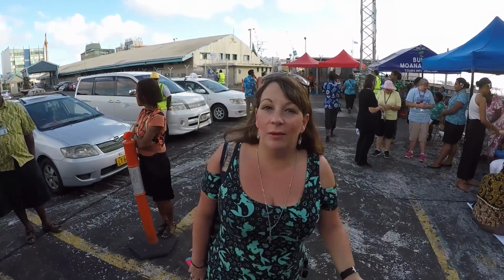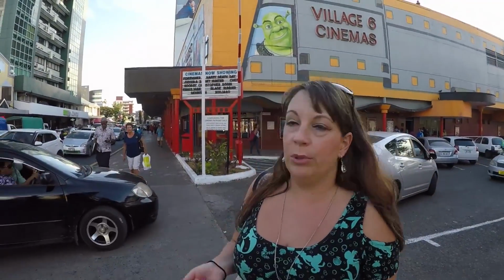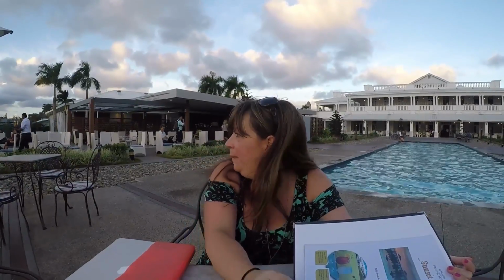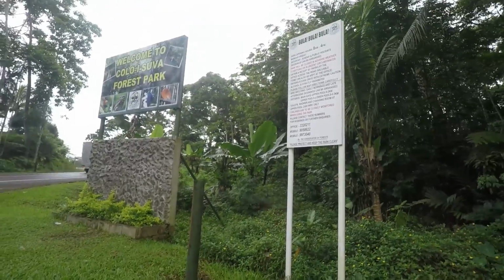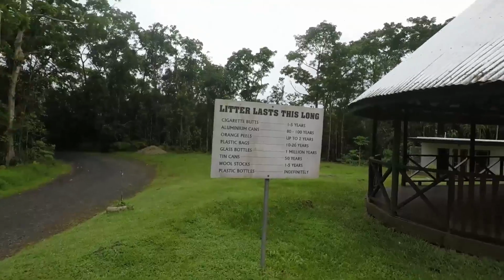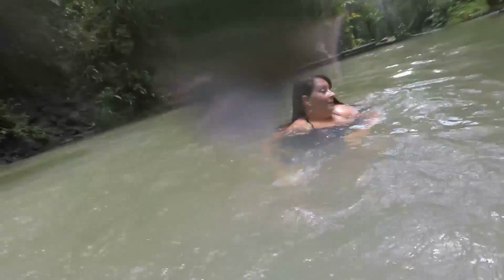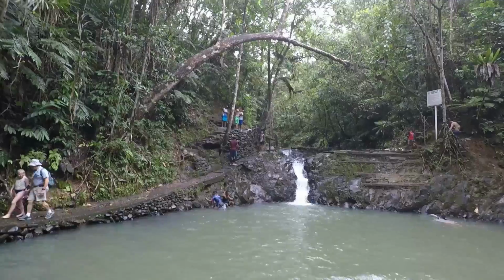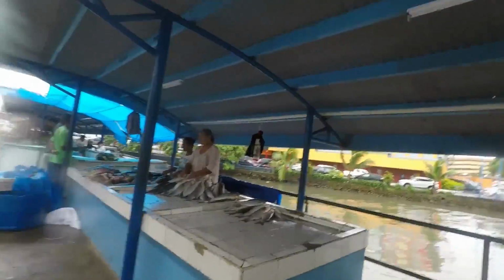Karen's Quick Guide to Suva, Fiji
Bula Bula Suva!

Here I witnessed the best of the island by getting out of town into the wonder of the rain forest. Walk with me through the jungle and see the cool fresh water pools where we hang out with the locals.

Would you dare rope swing into the pools?